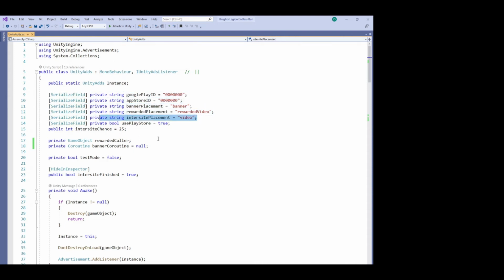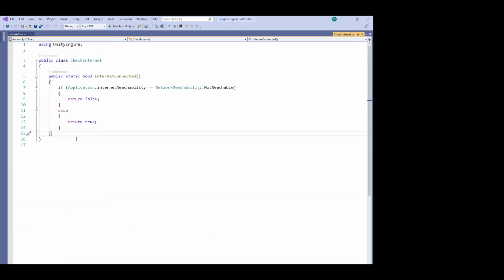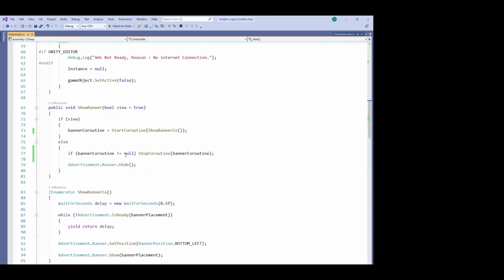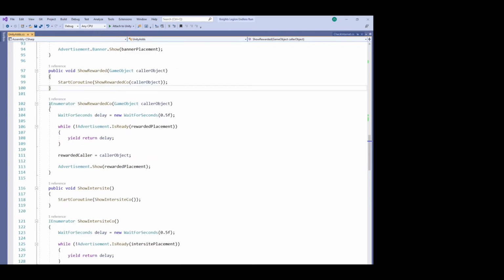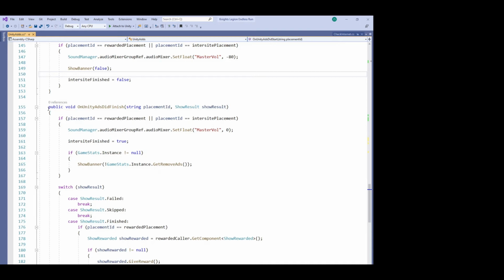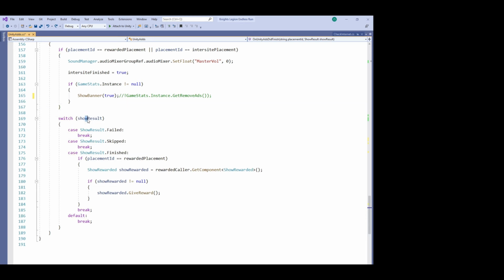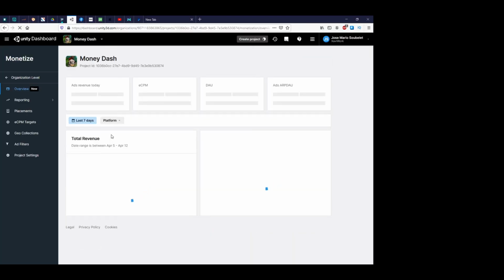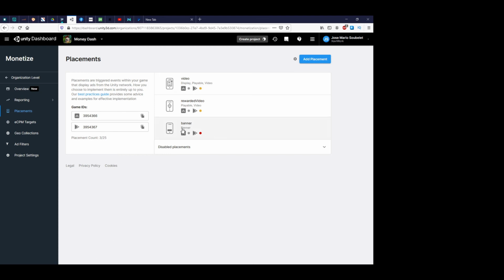Easy Unity Ads. Unity Tutorial.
In this video i tried to teach you how to implement the Unity Monetization package using my own script of the game Money Dash. I forgot to show how to download the package in the video but i think it is something that is not hard to do 😅. If you have any questions about using Unity Ads, let me a comment and consider to Subscribe and Like this video to help others find it in the ocean of YouTube.